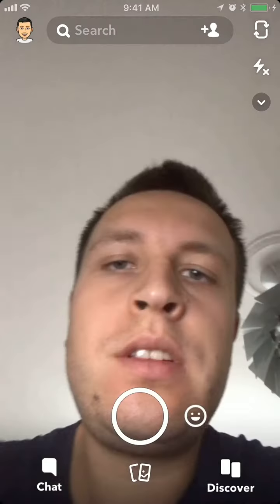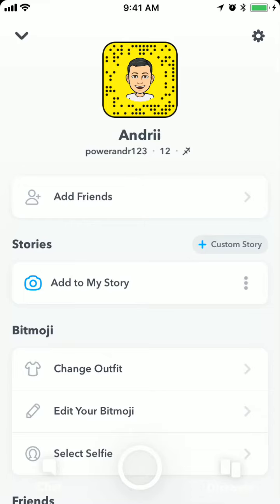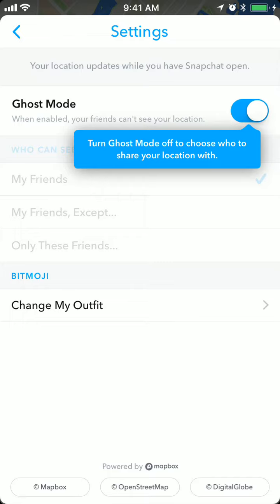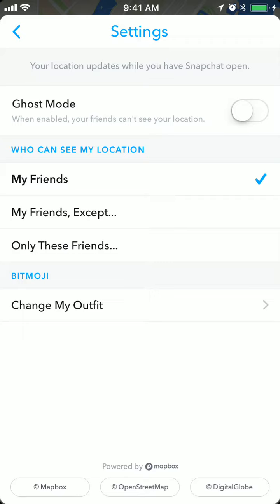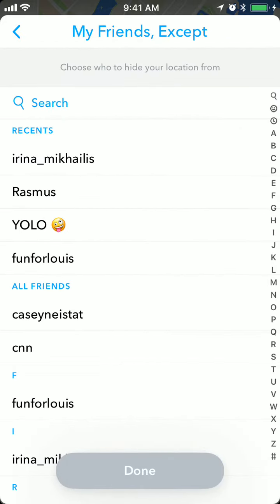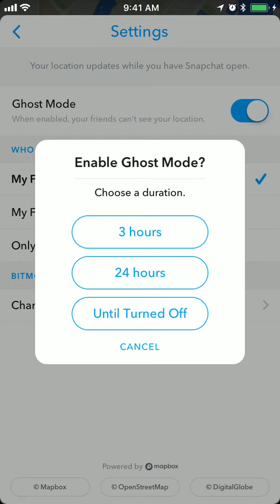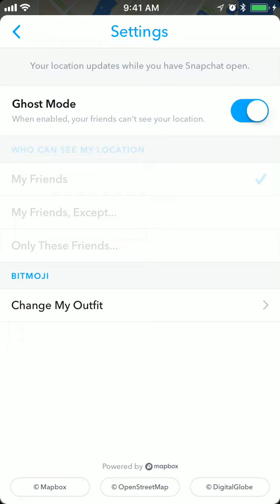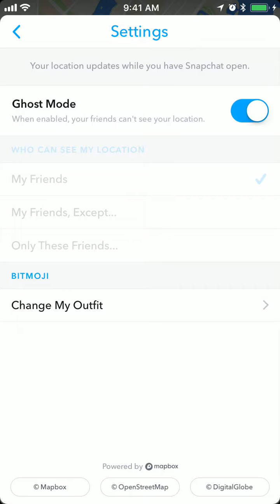SNAPCHAT GHOST MODE HOW TO TURN ON or OFF?